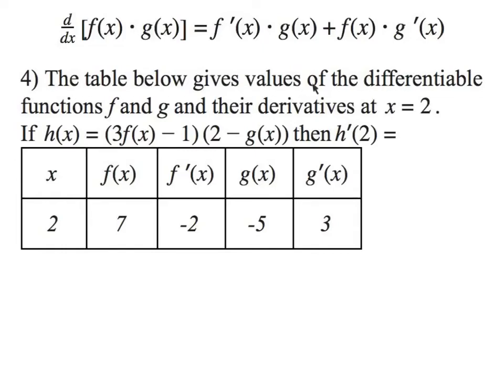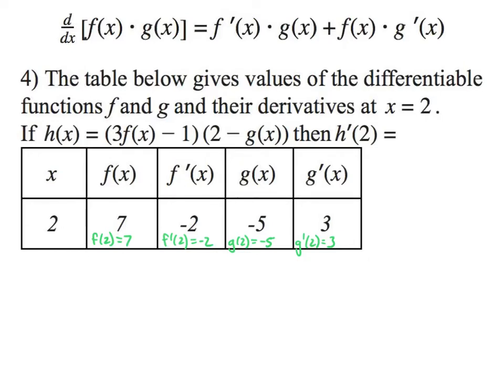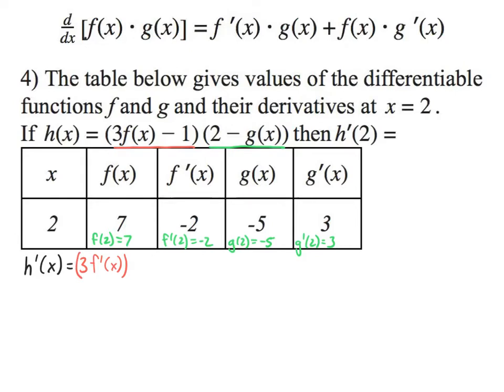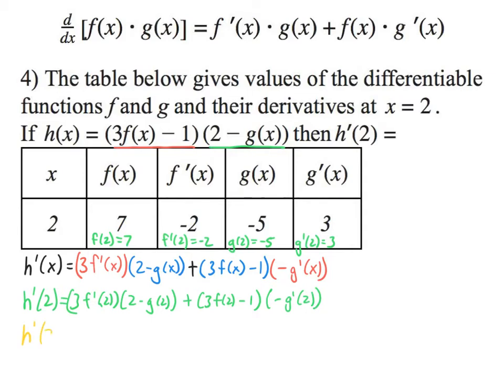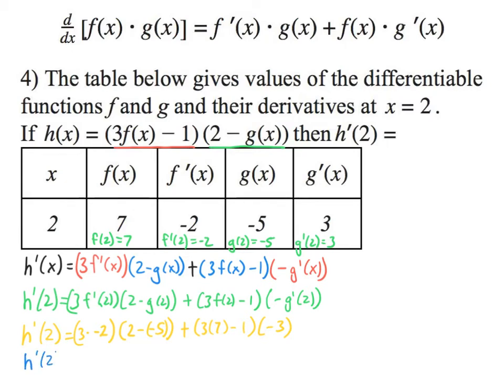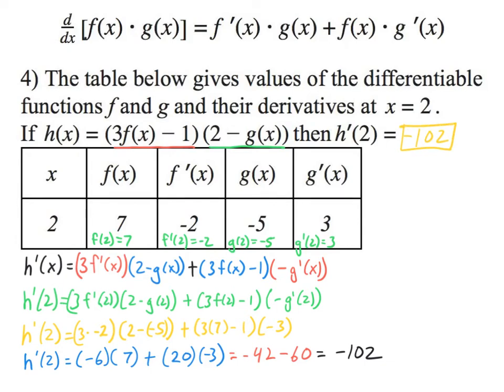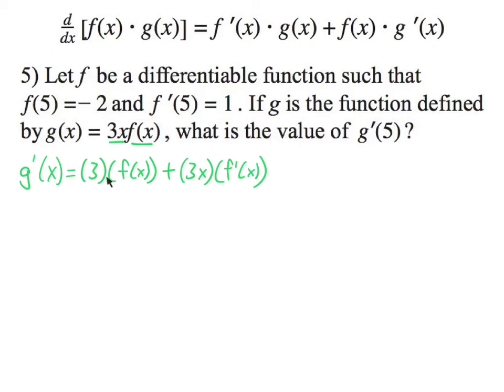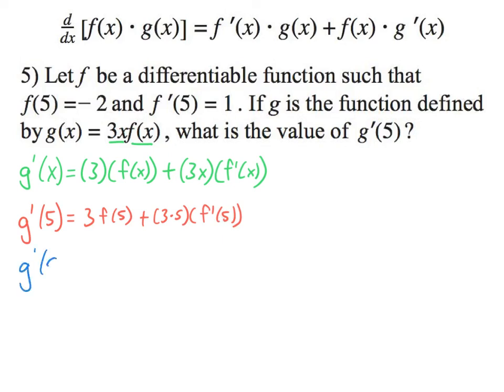2.8c Using Product Rule given Specific Values